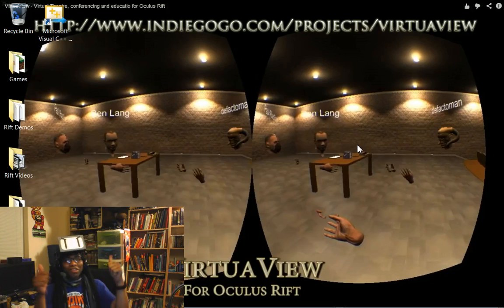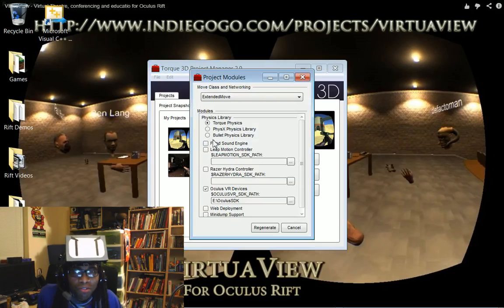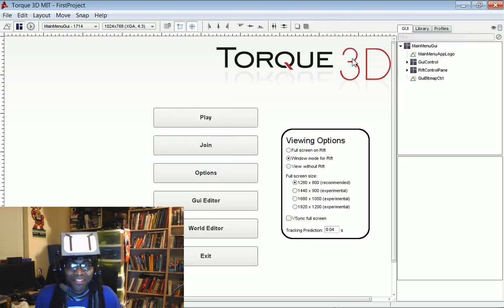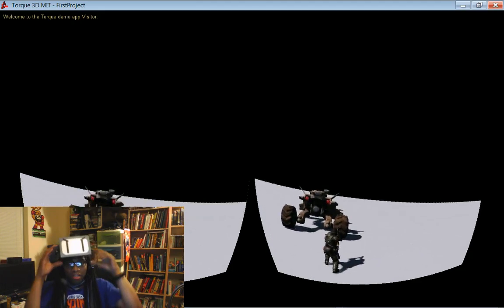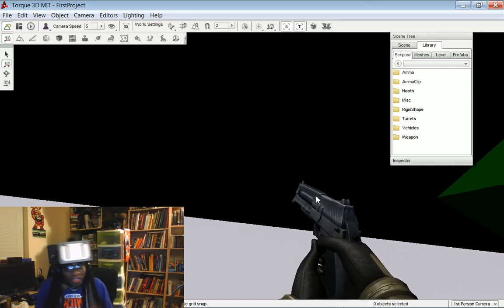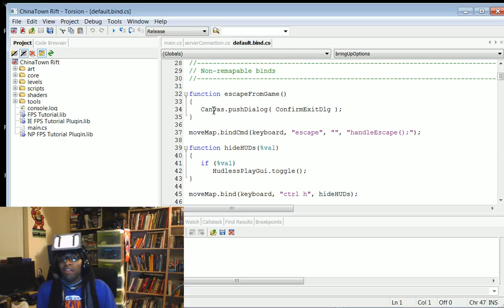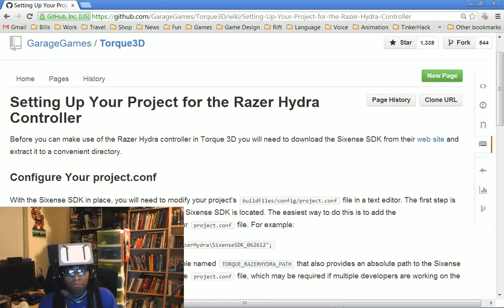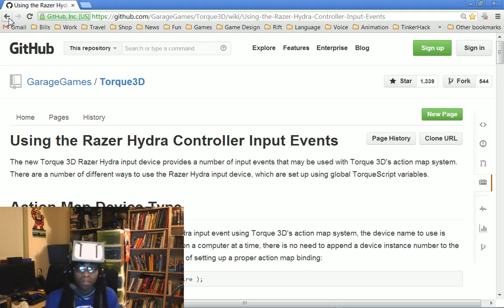Stream Slice: Why Bruce Likes Torque3D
Hey Rifters!

A brief look at the Torque3D dev environment, after Boone throws down the gauntlet. XD This is a segment of a live stream done last week.

Interested in getting started with Torque3D for Rift development? Check this out!

Logging Out,

--Bruce --